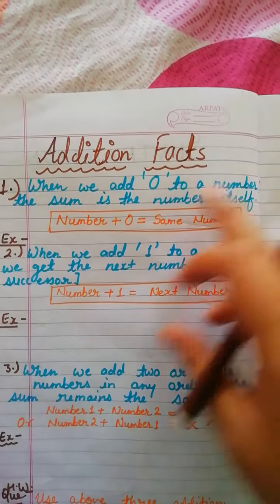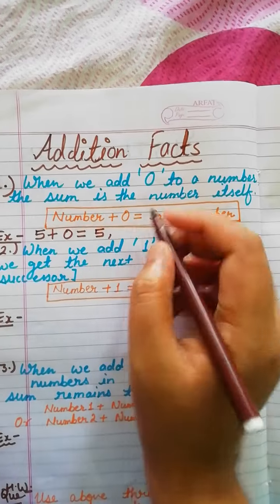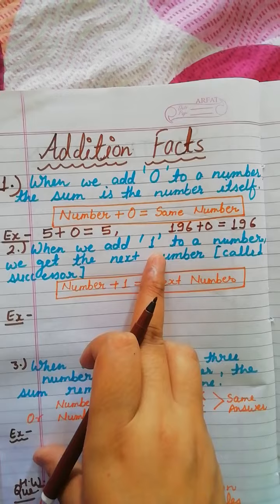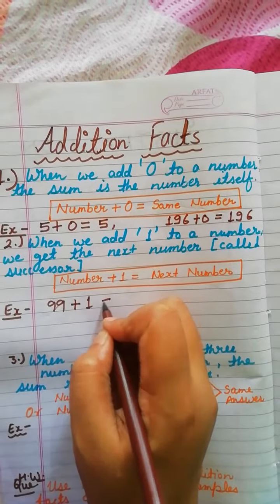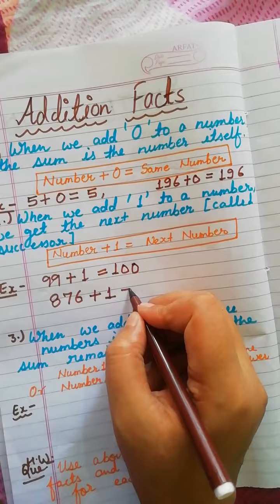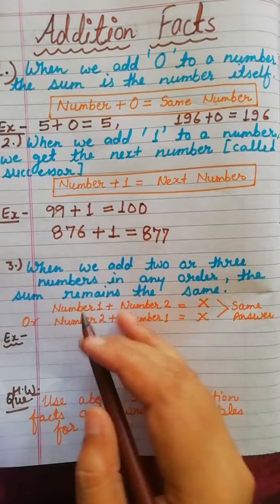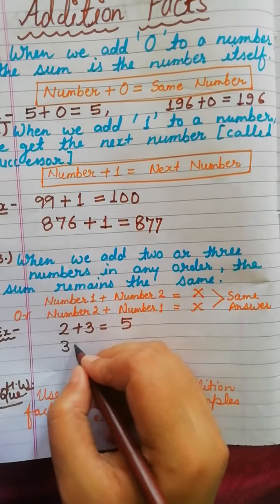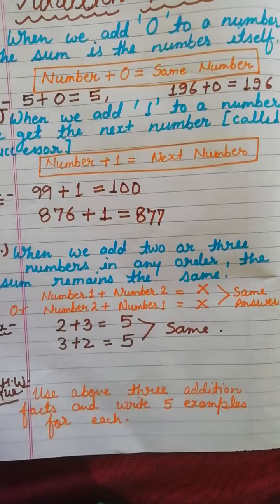Mathematics, Addition facts.